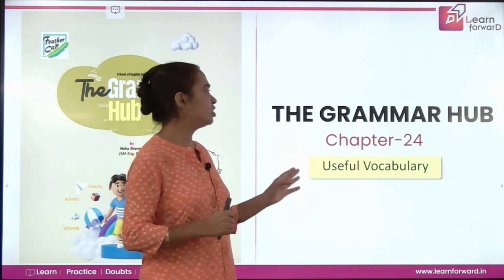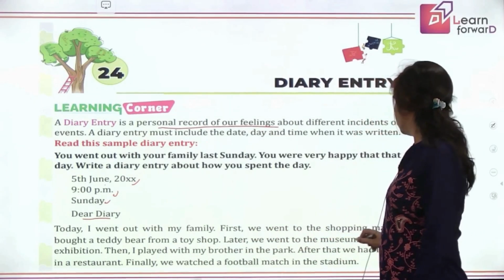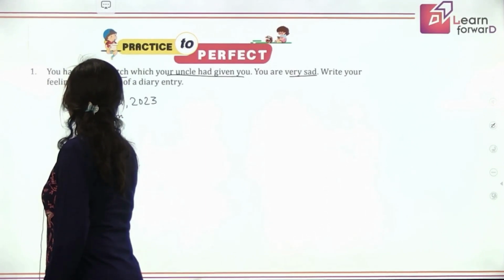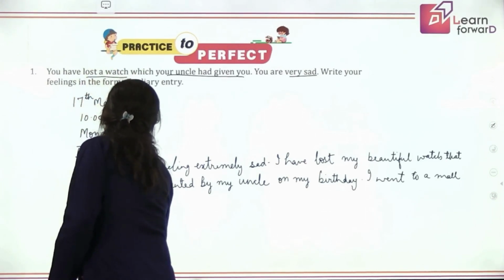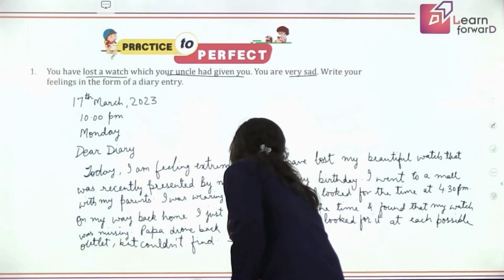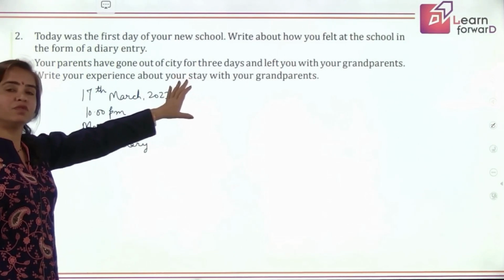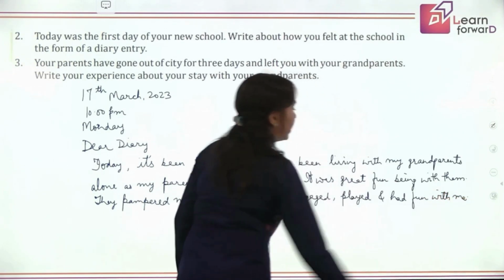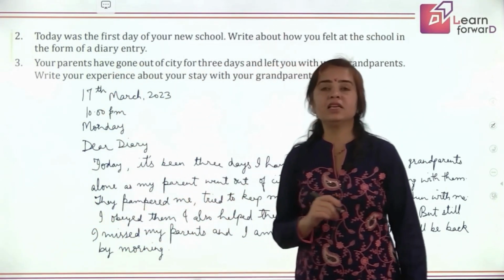LEARN FORWARD | FEATHER CAP | THE GRAMMAR HUB 5 | CHAPTER-24 | USEFUL VOCABULARY